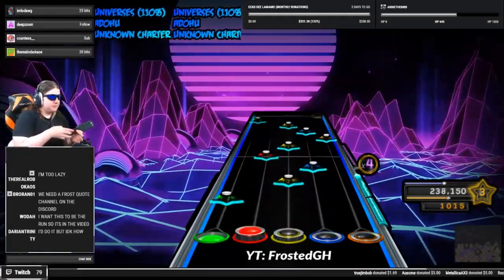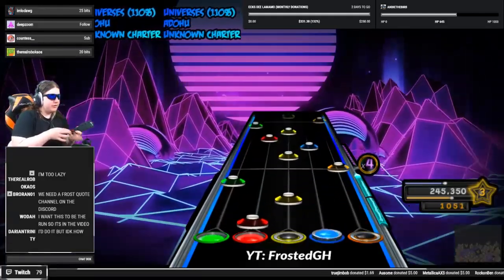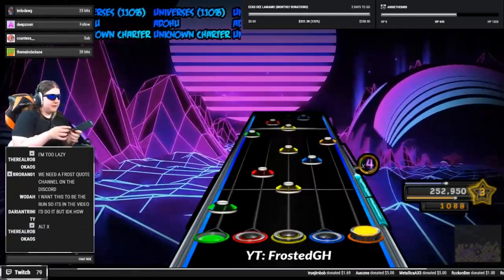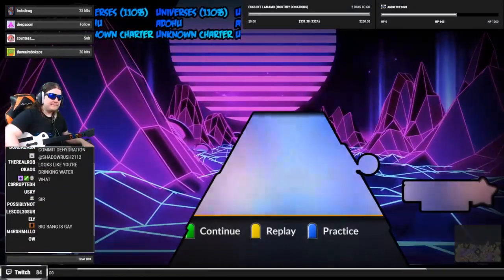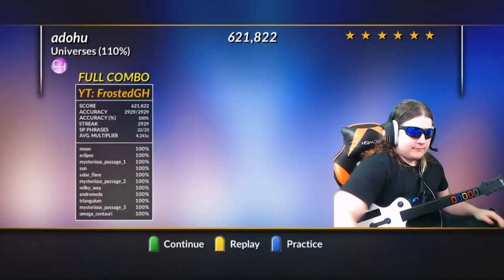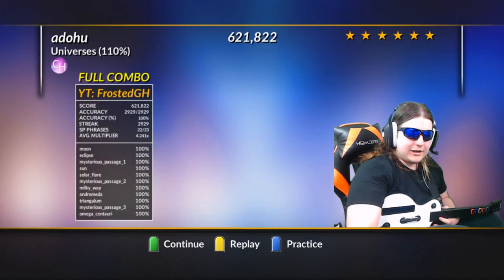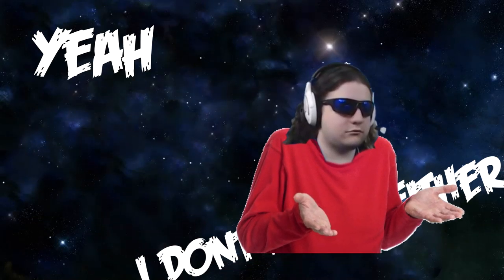Universes (110% Speed) 100% FC!! [Clone Hero]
Yup, this guitar is OP

If you wanna chat with me/suggest songs for me to FC/Submit questions for Q&A's/Submit screenshots of idiotic Comments - I've got a discord where you can do Just that!!